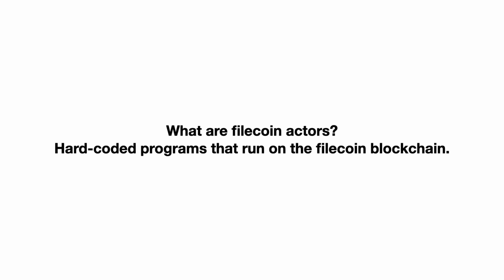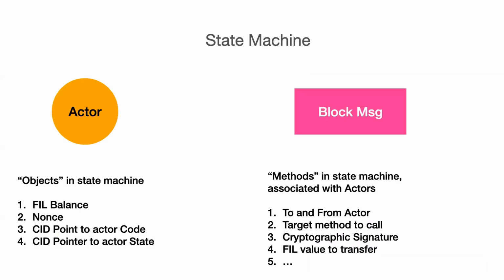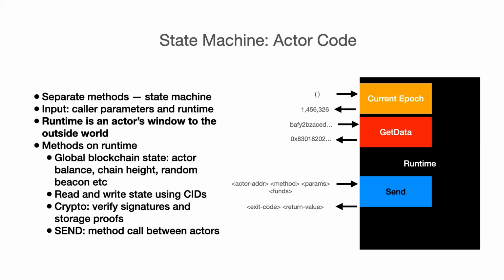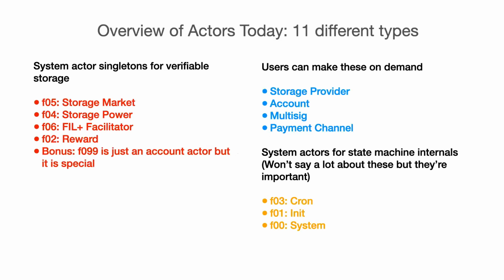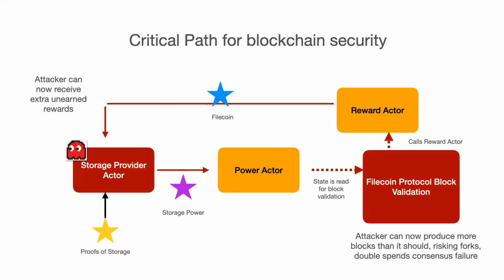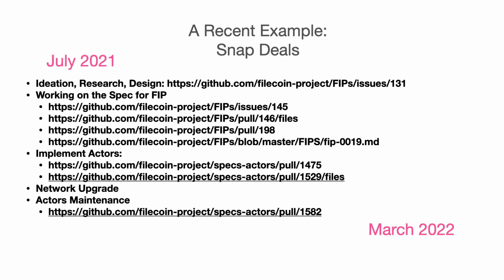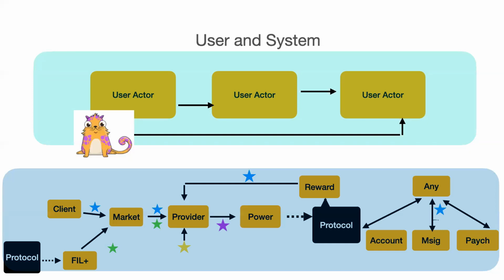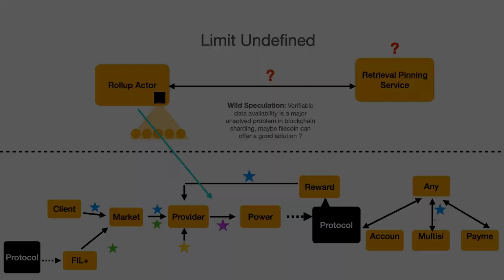How Filecoin Actors Work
This talk given by zenground0 in July of 2022 takes a deep dive into the actors that make up the computational model of the Filecoin protocol.  Learn about why Filecoin uses actors, the different types of actors, and what the current eleven available Filecoin actors do. Understand the upgrades that have occurred since mainnet launch. As the Filecoin Virtual Machine (FVM) is developed, the capabilities of Filecoin actors will greatly expand along with the potential for the Filecoin Protocol, by decoupling adding functionality from protocol upgrades and allowing for independent user actors.

Chapters
00:00 Smart Contracts for a Smart Network
01:00 What are Filecoin Actors?
01:45 Blockchain Consensus
02:55 State Consensus Example
04:26 State Machine Blocks
06:29 State Machine Messages
07:26 Actor 'Objects'
08:36 Block Message 'Methods'
09:15 Visualizing Actors
10:37 Actor Code Deep Dive
12:50 Actor Send Method
13:36 Actor Gas Model
14:11 Message Sending
19:07 Why Does Filecoin Have Actors?
20:22 Types of Actors
21:53 Overview of Actors Today
23:04 Diagram of Actors & Storage Cycle
24:20 Blockchain Security & Critical Path
26:08 Actors & the On Chain Storage Market
27:10 Storage Cycle & Market Diagram
28:00 Payment Actors
28:30 The Future of Filecoin Actors
28:53 Current Updates Since Mainnet Launch
29:45 Actor Upgrade Process & Governance
34:04 Upgrade Example – Snap Deals July 2021
34:13 The FVM – Impact
35:57 FVM User Actors
37:07 User Actor Verifiable Storage
38:00 Filecoin Staking & Lending
38:55 User Actor Interaction with System Actors
40:36 Rollup Actors & Unlimited Potential
41:30 Retrieval Pinning Service
00:42 Wild Speculation: Blockchain Sharding